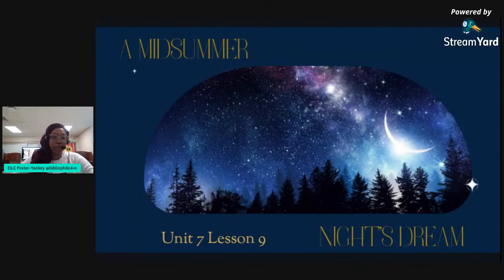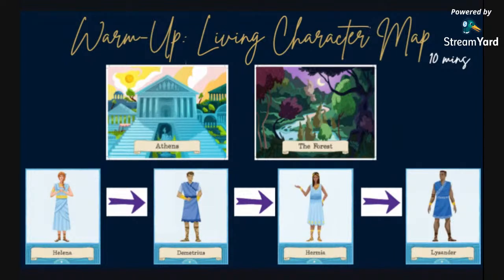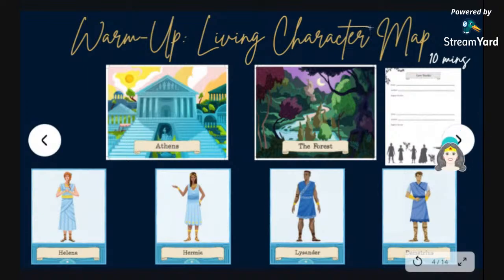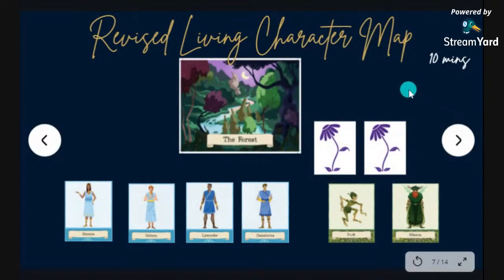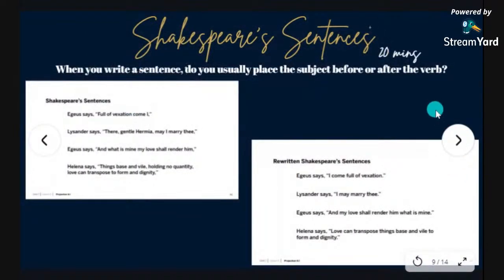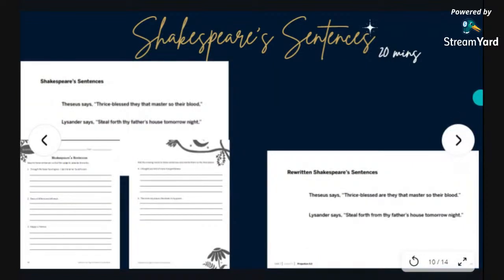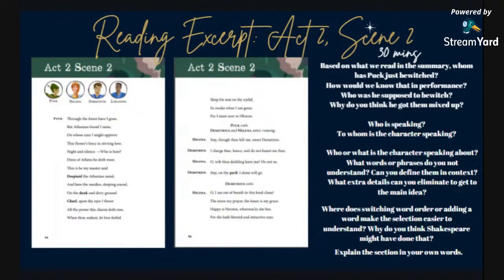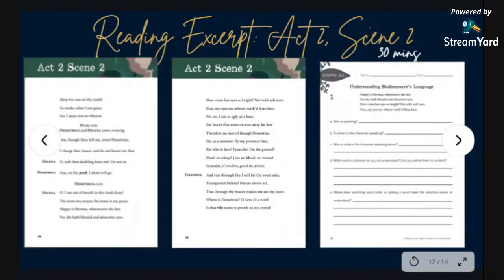CKLA Chats: 5th-grade Unit 7 Lesson 9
DLC  Foster-Yankey chats about Lesson 9 in the Midsummer Night's Dream Unit